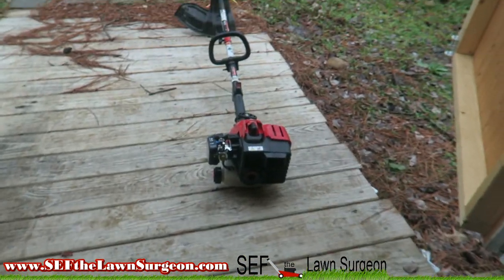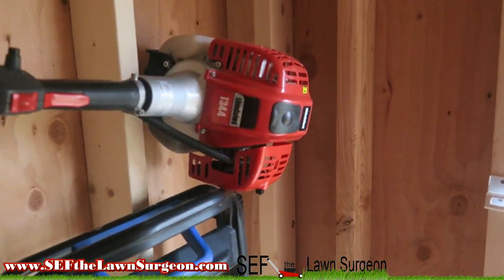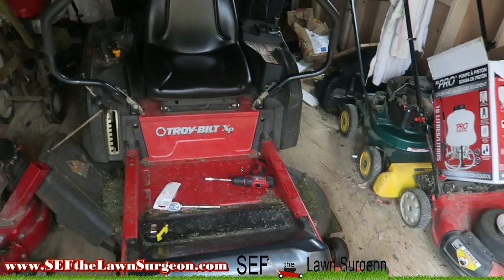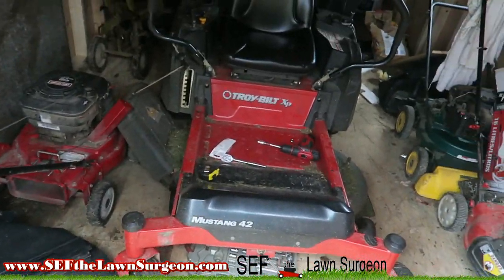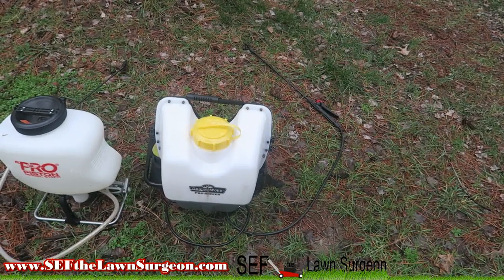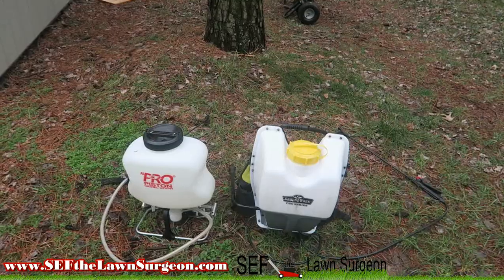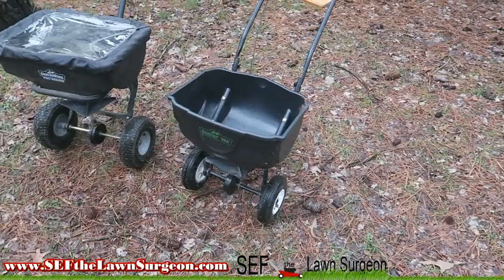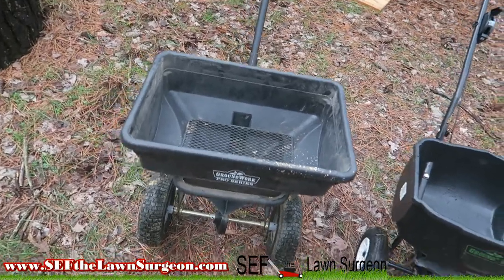Lawn Care Wins and Sins - Vol. 1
Richmond,VA, 23231